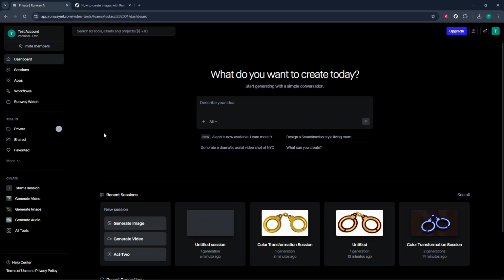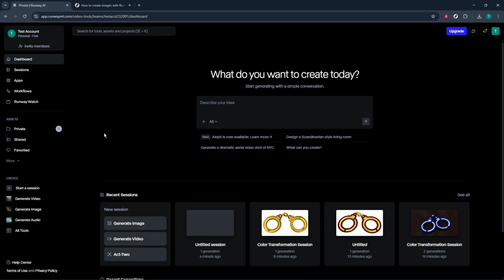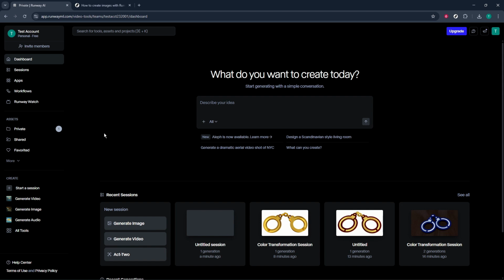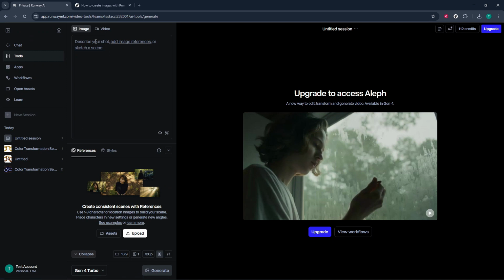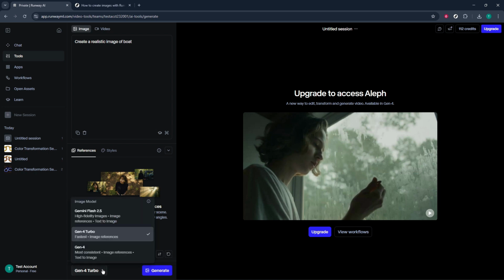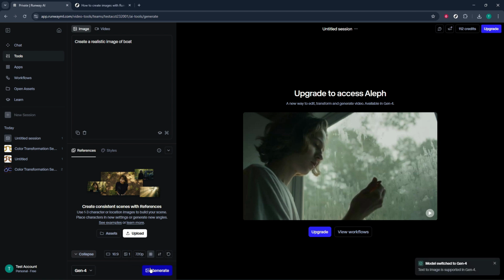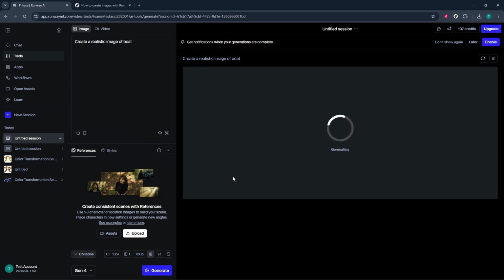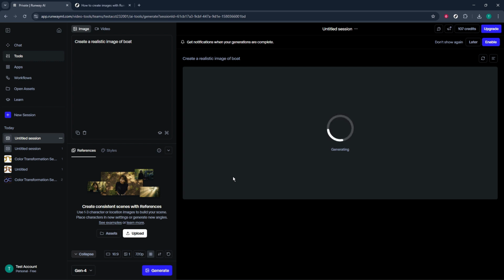How To Create Images With Runway ML (Full Guide)